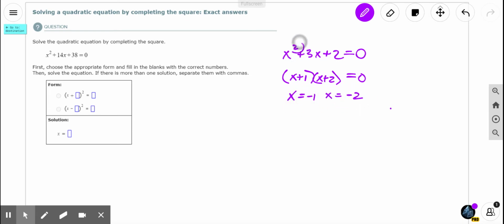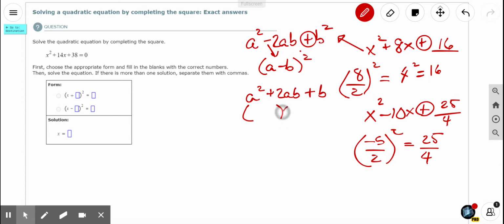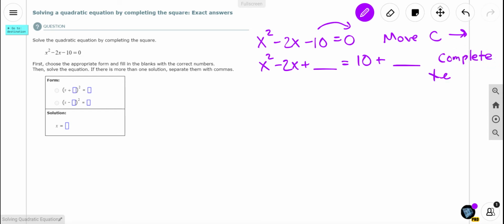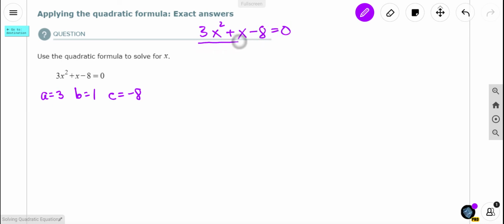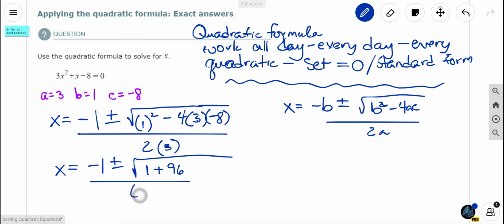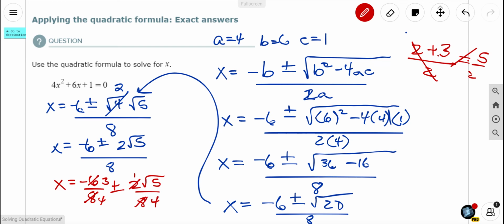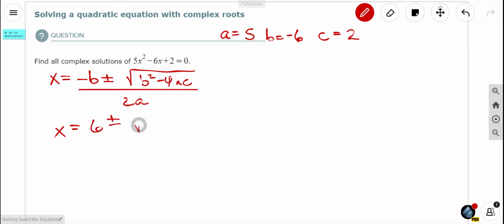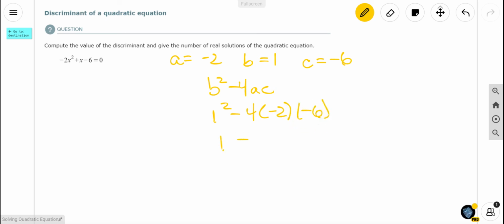Solving Quadratic Equations Completing the Square and Quad Formula